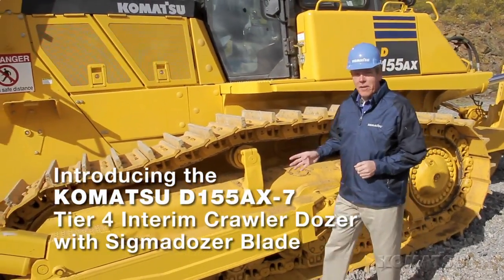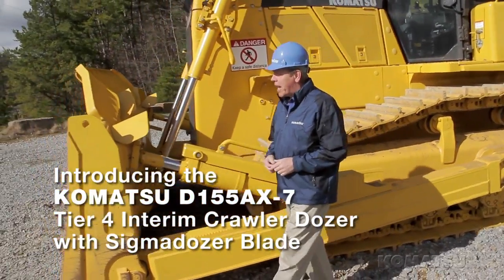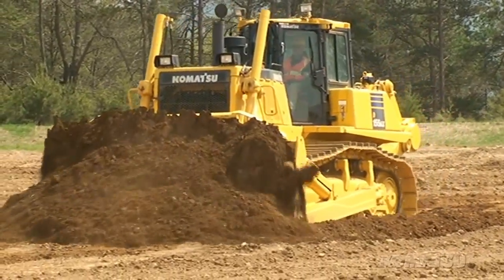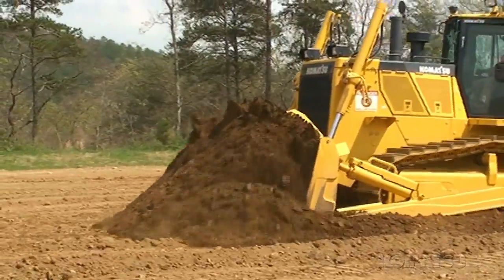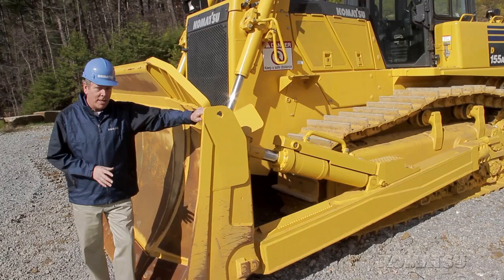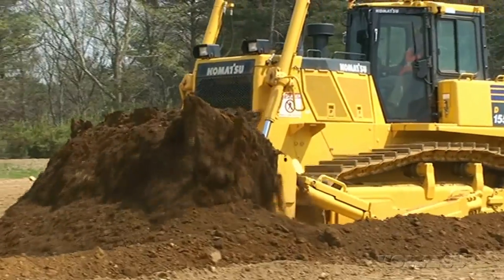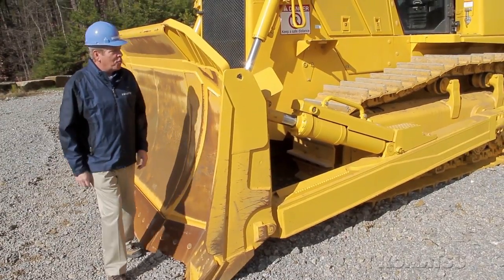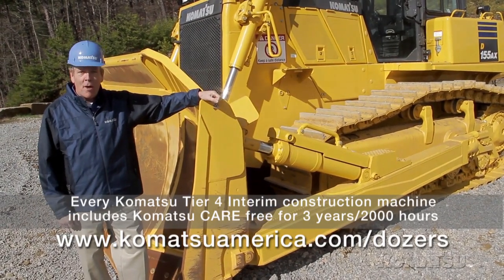Komatsu D155AX-7 crawl dozer with sigma blade